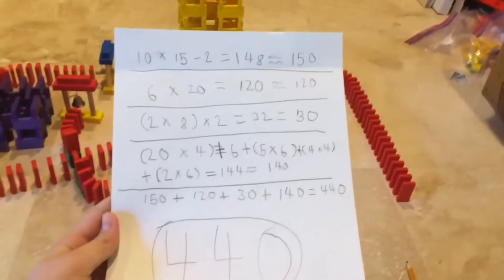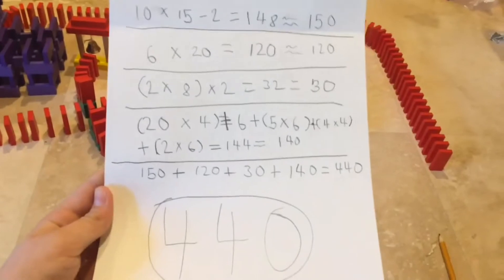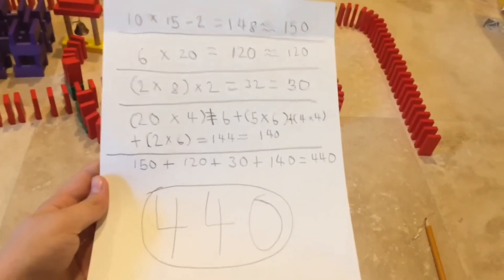Domino rally 1